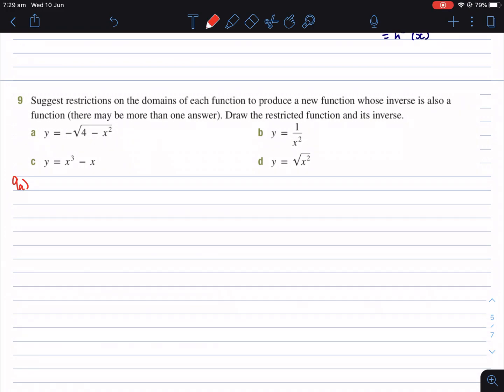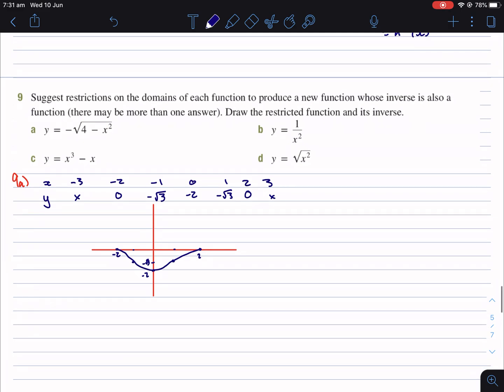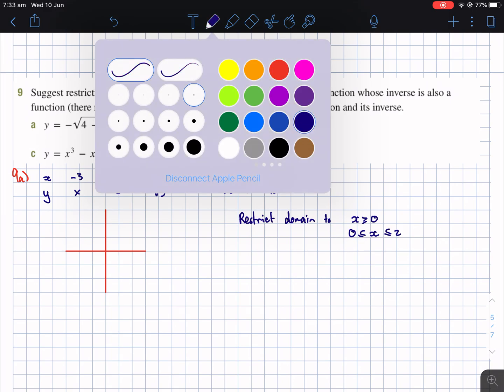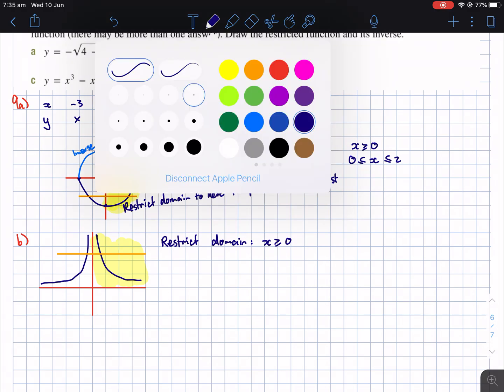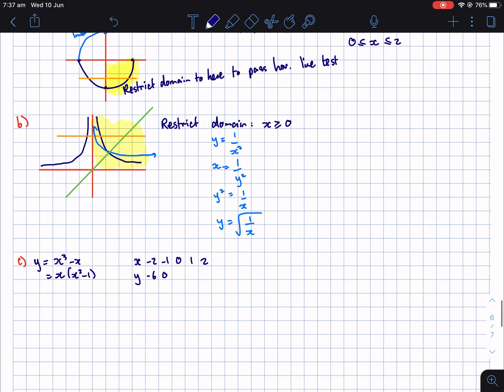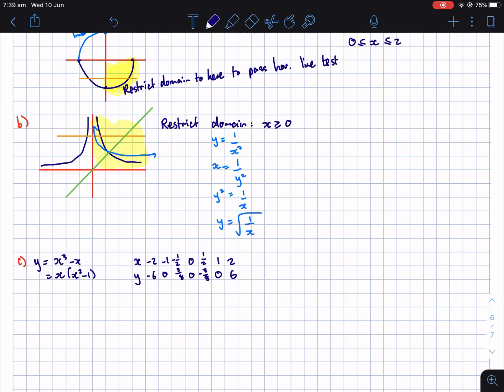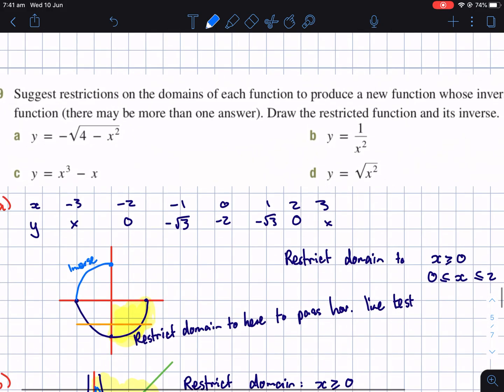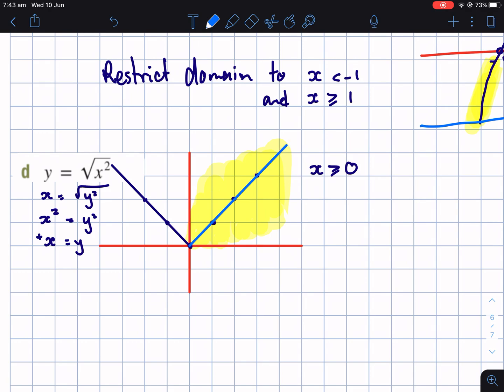2020 Year 11 Maths Extension Ex 5G Question 9